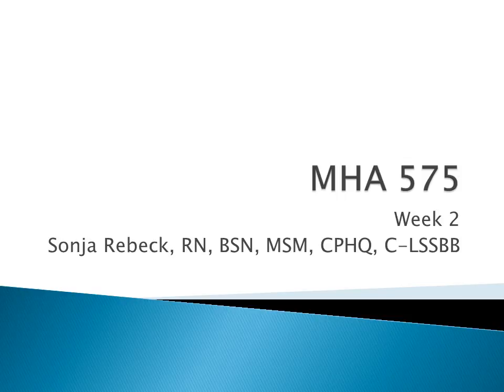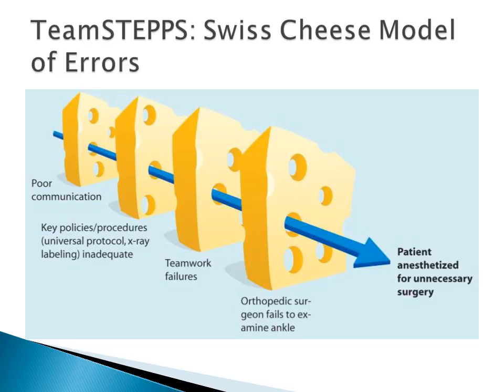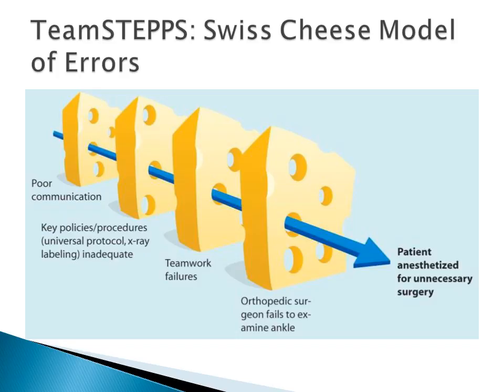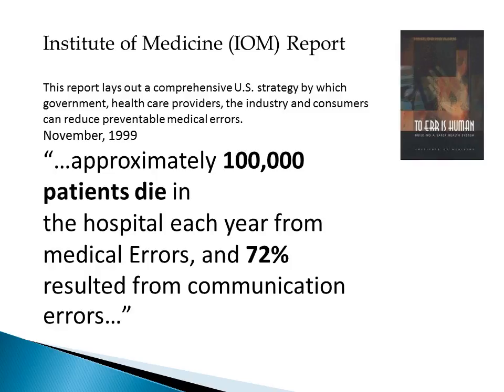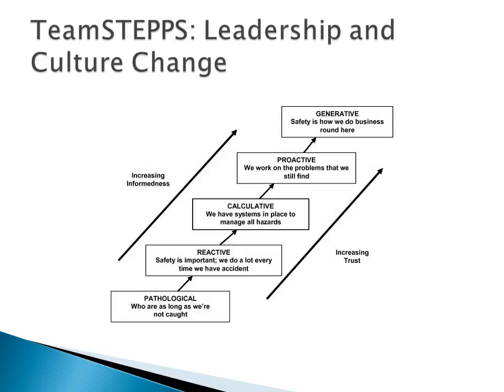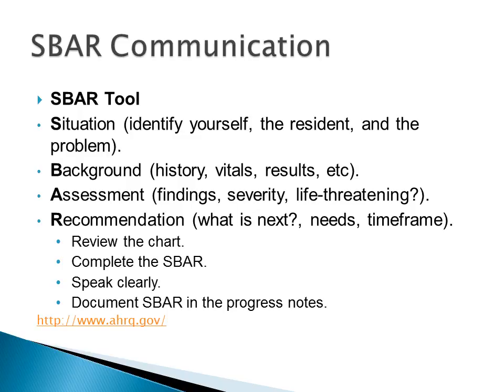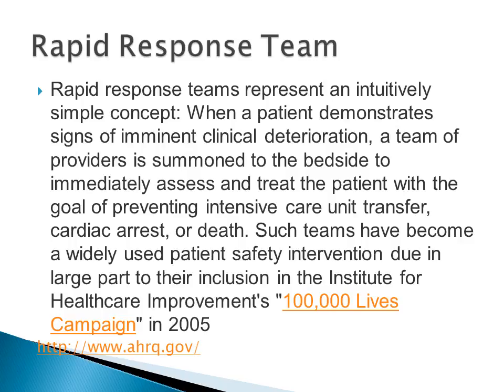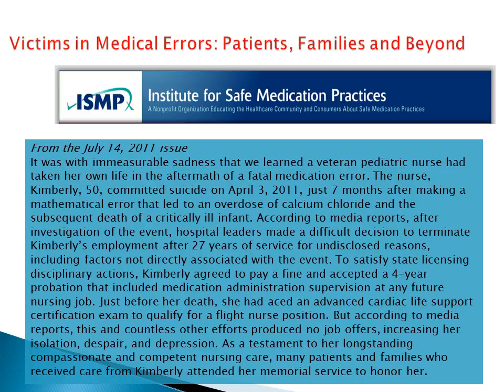MHA 575 Week 2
MHA 575 Week 2 power point/lecture